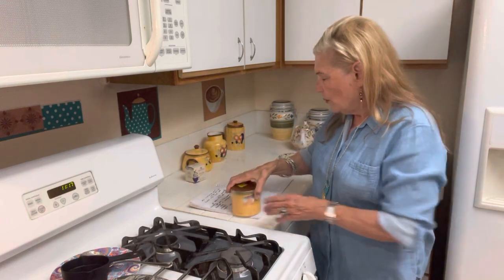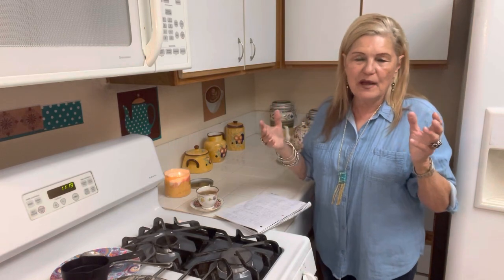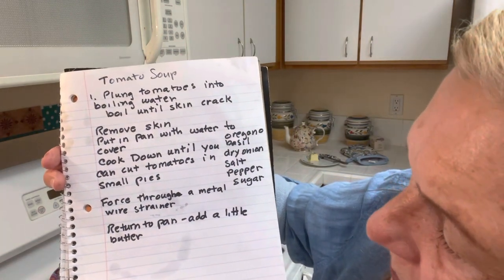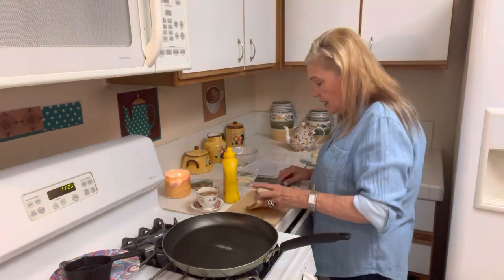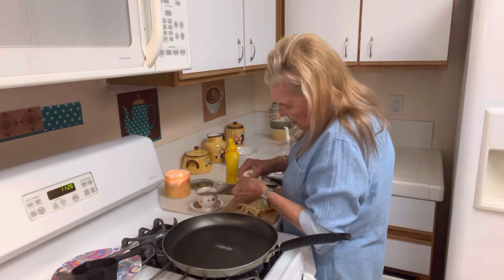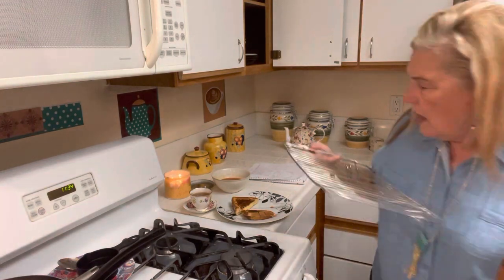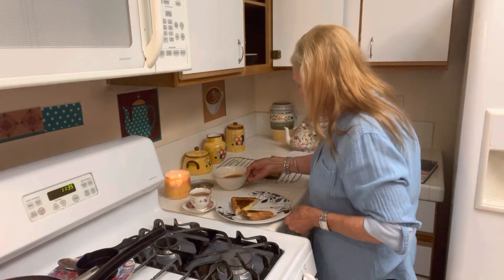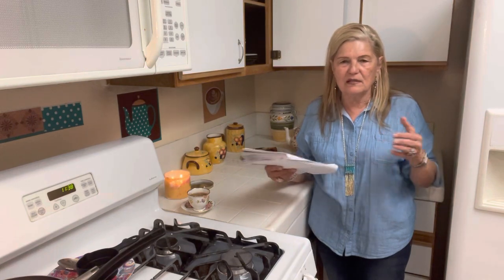If We Can Get through this Summer & Save 15-20% We Can Endure the Recession!